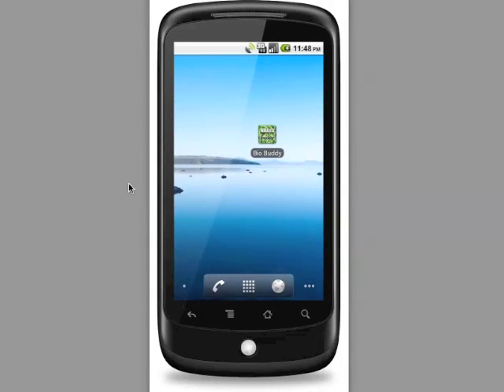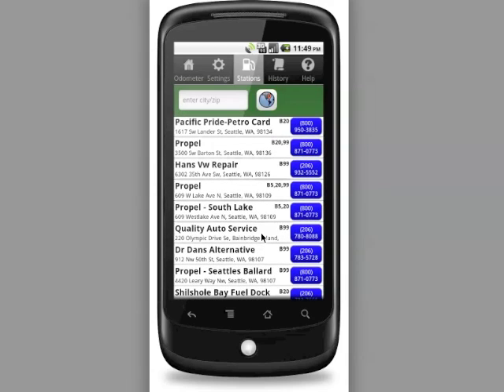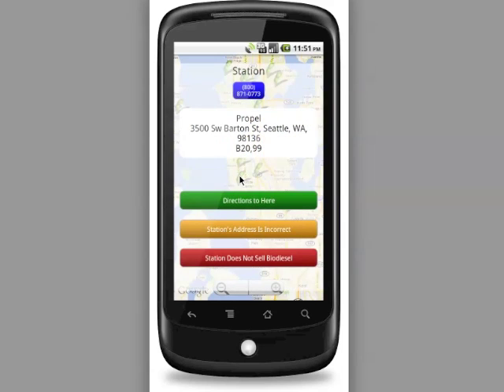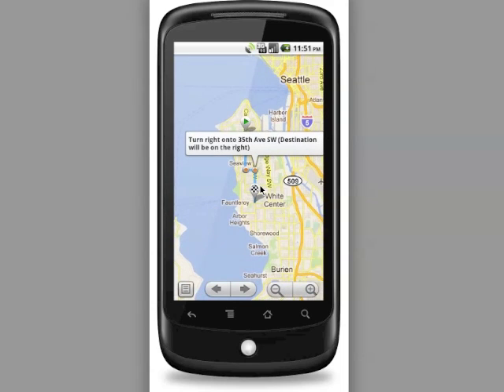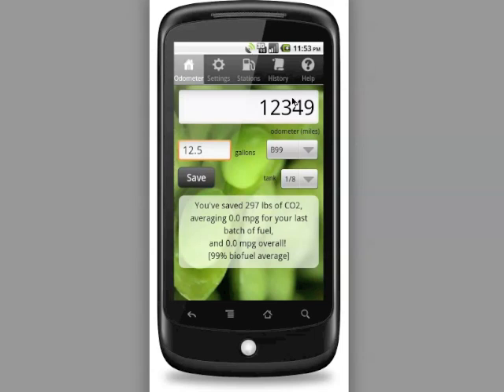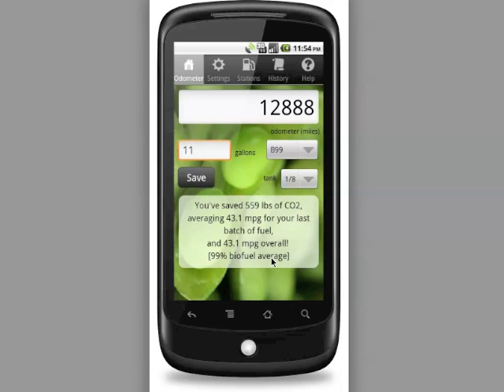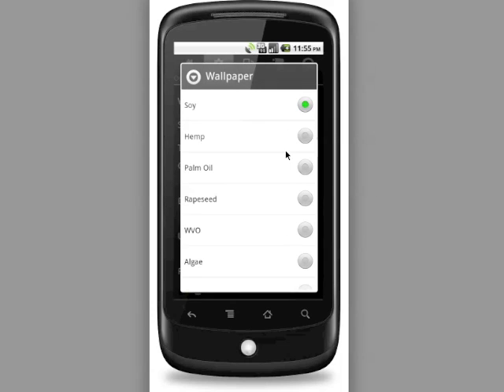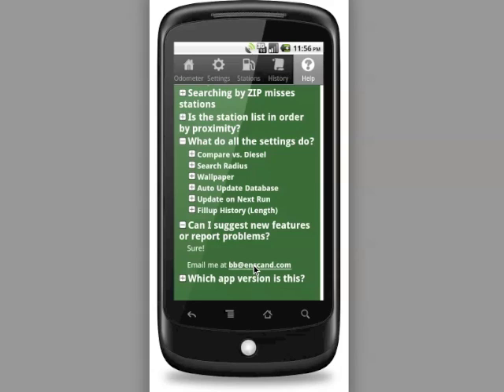BioBuddy-Android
Demonstration of the Biodiesel Buddy smartphone app for Android.  Basic operations include finding biodiesel retailers by location, and tracking biodiesel usage.  Searching by GPS, ZIP code, or city is demonstrated.  Entering details for biofuel fillups are covered, including keeping notes on fillups, editing and deleting fillup details, and tracking CO2 savings and average fuel economy statistics.